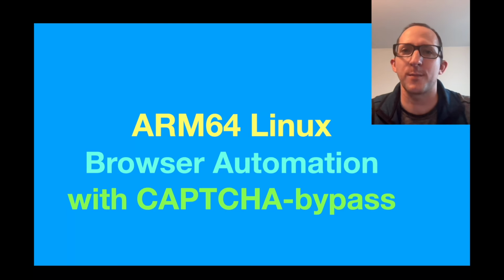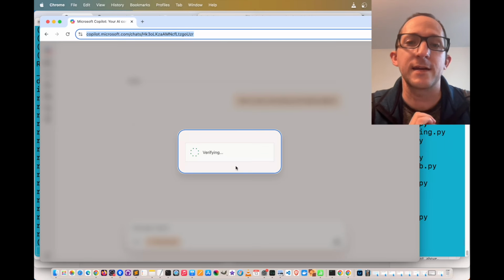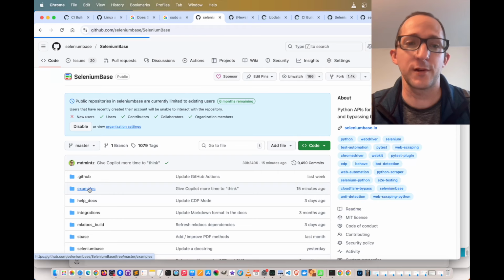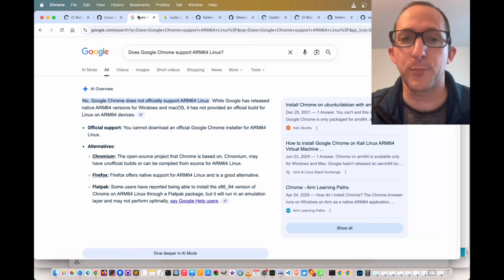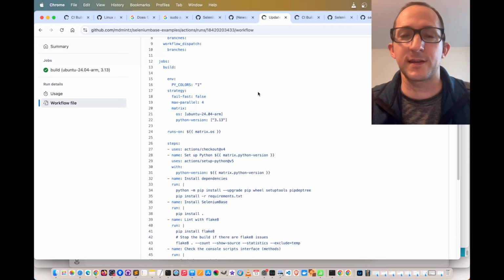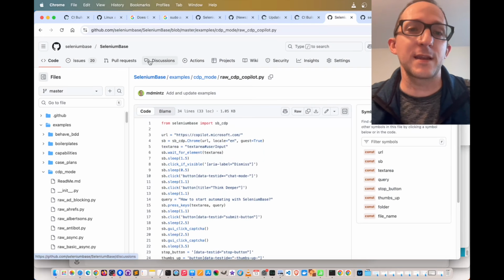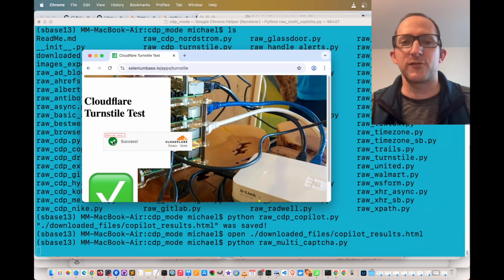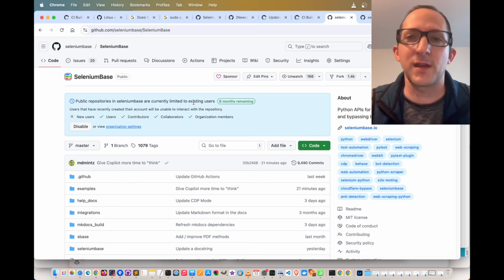ARM64 Linux Browser Automation with CAPTCHA-bypass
We'll be running browser automation from ARM64 Linux GitHub Actions servers while bypassing CAPTCHAs in order to get data from Microsoft Copilot using SeleniumBase with Python.

0:00 - Intro with GitHub Actions results
0:41 - Live demo of Copilot automation
1:48 - Going to GitHub to see the code
2:32 - Important relevant information
3:41 - GitHub Actions .YML files & artifacts
5:00 - SeleniumBase and more demos

Since Raspberry Pi uses ARM64 architecture, it's helpful to be able to run automation on it.

Here, Chromium is used (not the same as regular Google Chrome):
`sudo apt-get install chromium-browser` (on ARM64 Ubuntu Linux)

Important: You must use SeleniumBase's Pure CDP Mode format (`sb_cdp`), which works slightly differently from regular SeleniumBase CDP Mode.